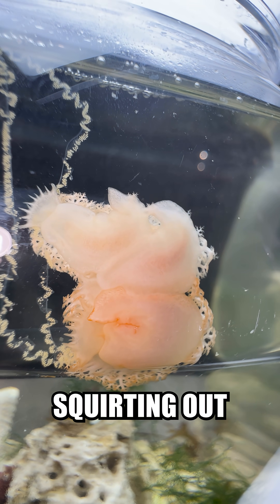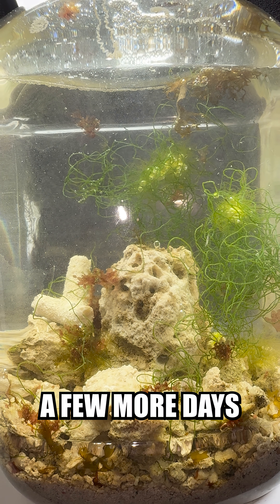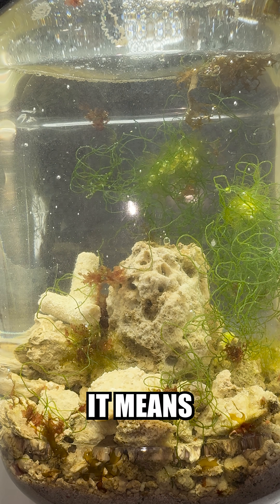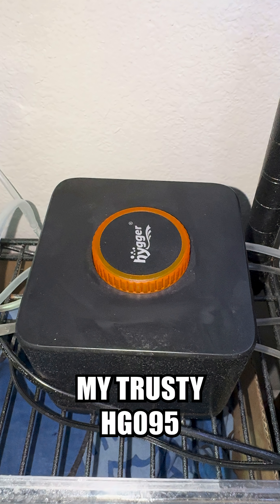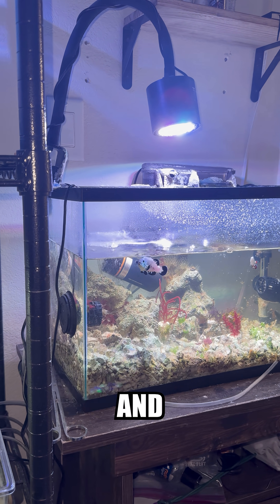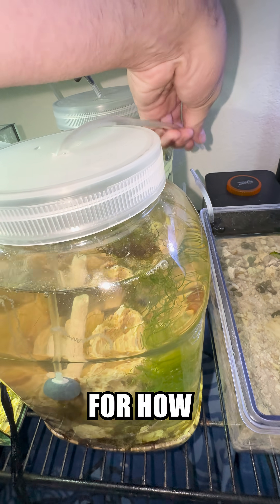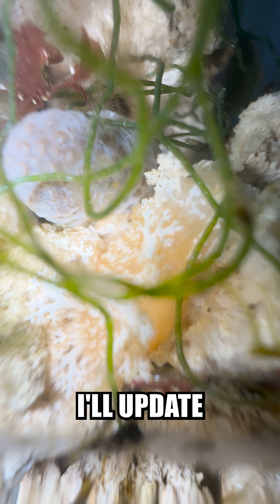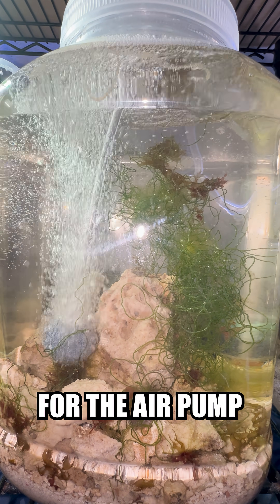SEASLUG ECOSYSTEM DAY 10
Nudibranchs will often lay eggs when introduced into a new environment as a stress response. These eggs can be fertile or infertile, but this is often how a persons tank can become rapidly overrun with these critters. Often as soon as they are accidentally introduced, they begin laying eggs that hatch and rapidly consume coral. Lots of other people hate these critters because of their ability to eat hundreds or even thousands of dollars worth of coral so quickly, which just makes me love them more. I love their funny biology and extreme preference in food type. Often, nudibranchs will only consume one exact type of coral found in one exact part of the ocean at exact depths, and if they stray from this food source they will likely die. These funny critters occupy such an interesting ecological niche and have evolved to survive and proliferate in such interesting ways!

Could you survive on only one food forever?